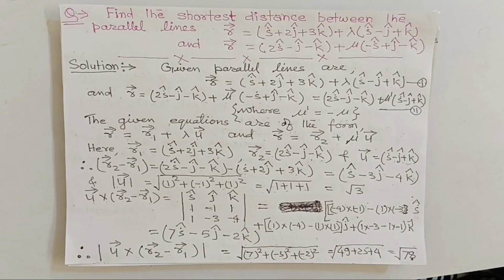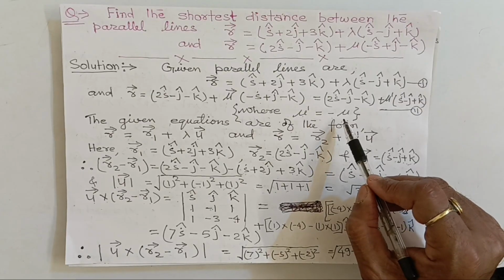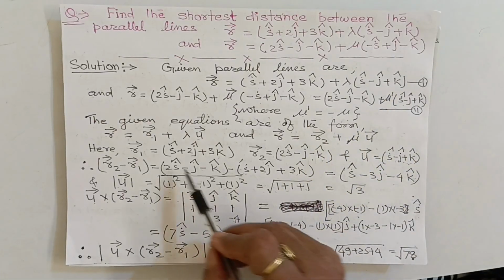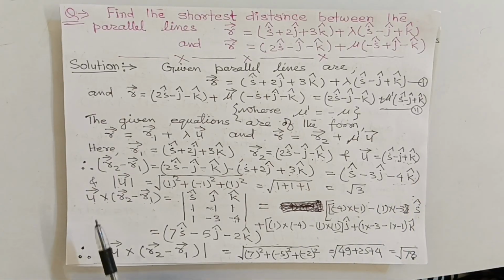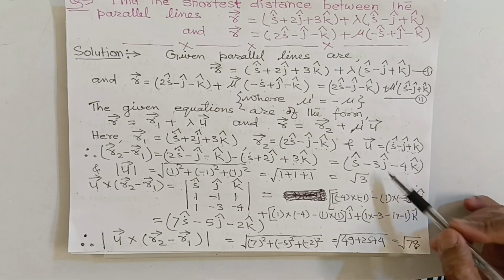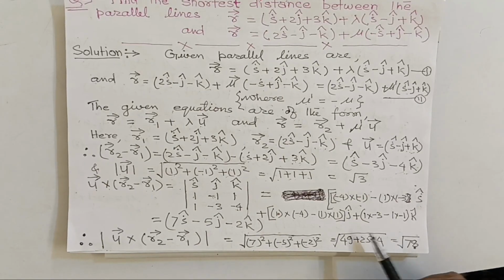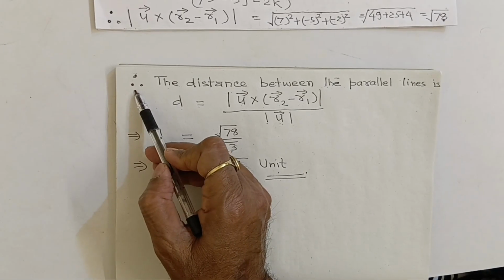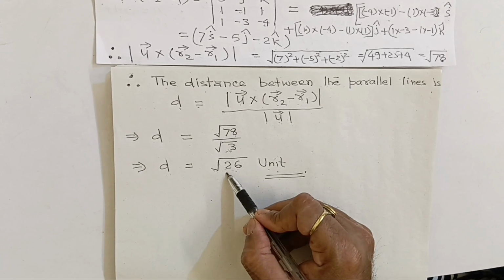Distance between two parallel lines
cbse class 12th maths
Bihar board class 12th maths
3D geometry maths of class 12th
distance between two parallel lines in 3D geometry of class 12th maths
IIT/JEE entrance exam maths problems
other compitative exams maths problems